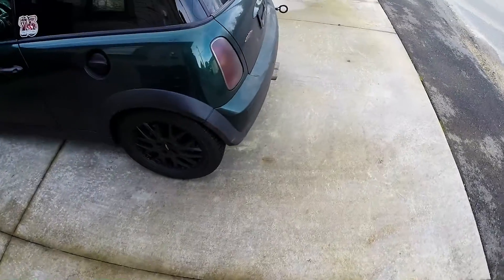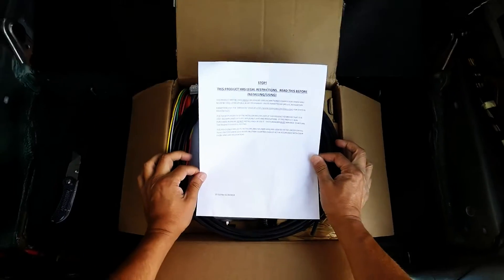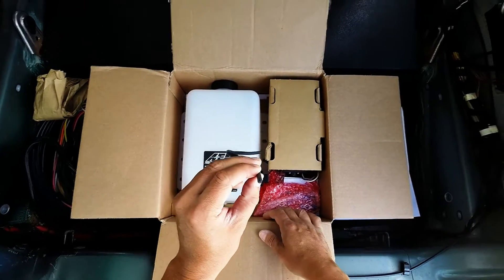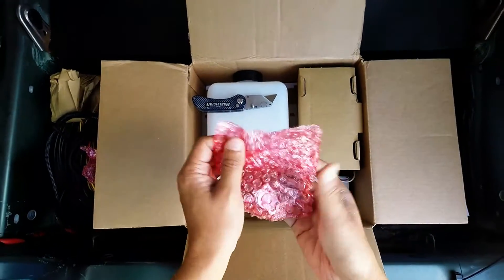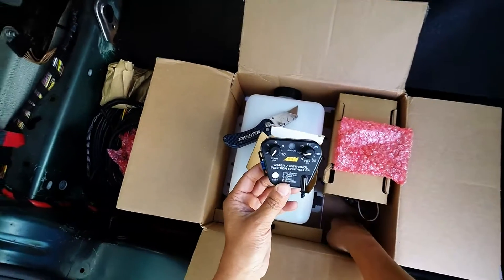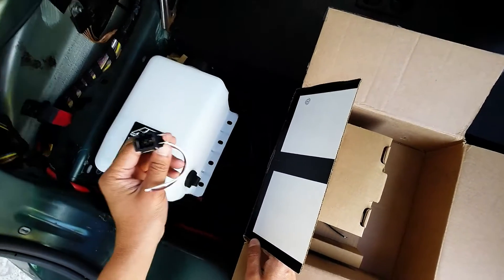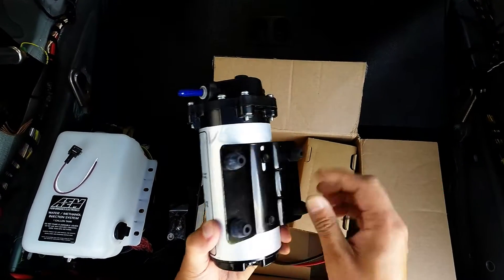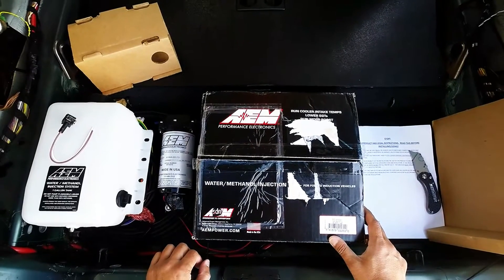Unboxing AEM Water Methanol Injection Kit 30-3300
Unboxing of AEM Water Methanol Injection Kit 30-3300, yippe kai yay, mofo.

Grem. says yaaaa.